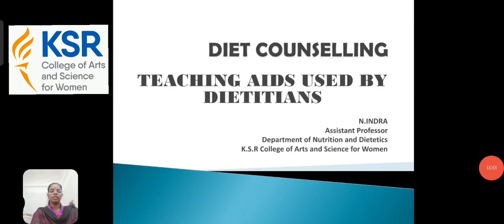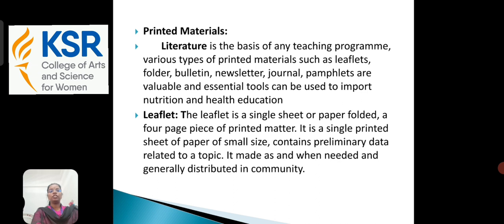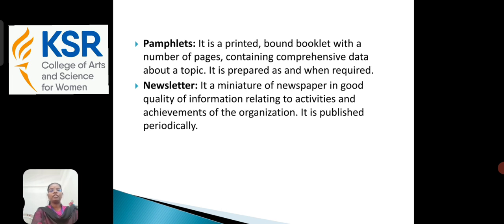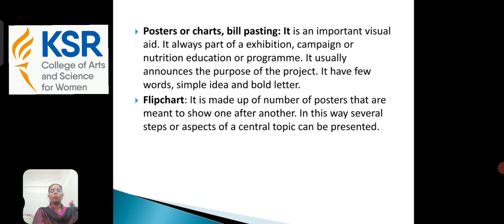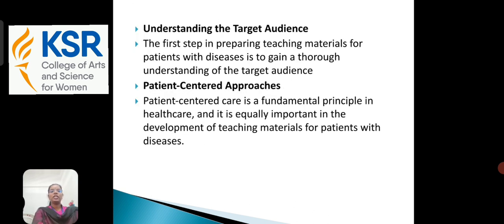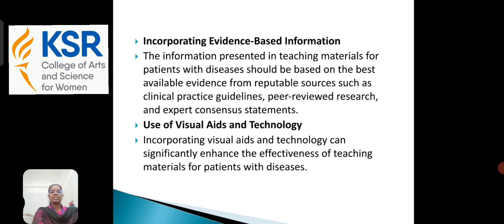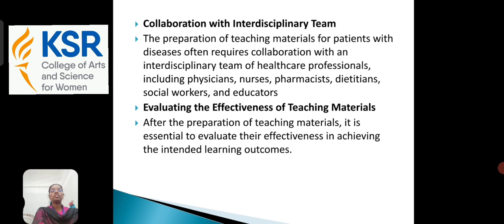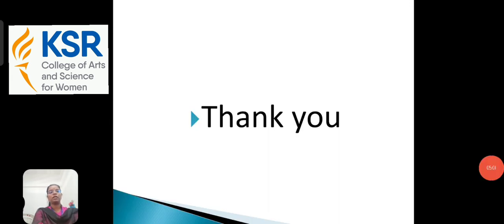LCS : Diet Counselling Unit V | Mrs. N. Indra | N&D